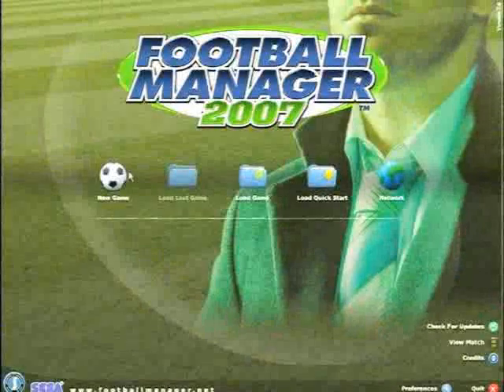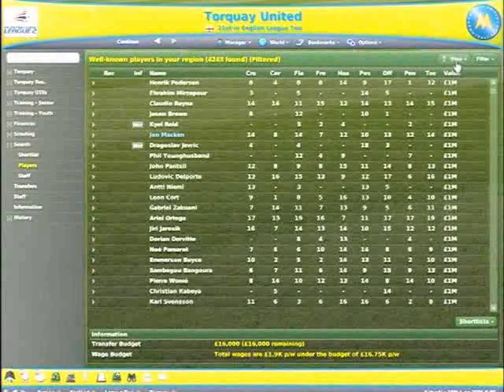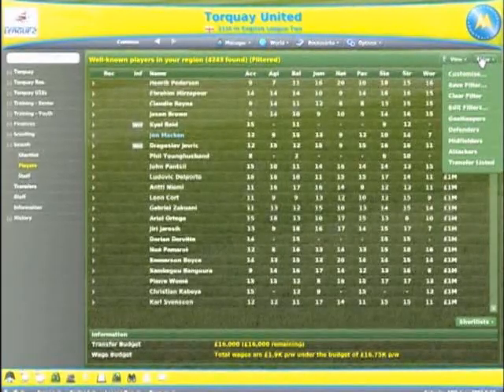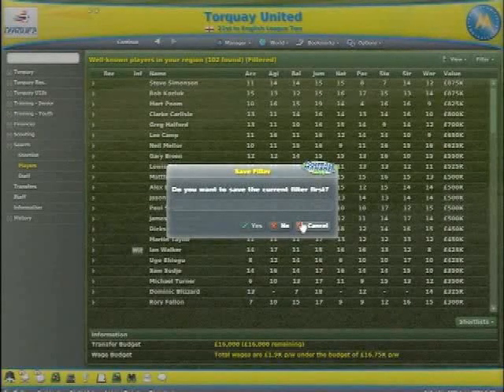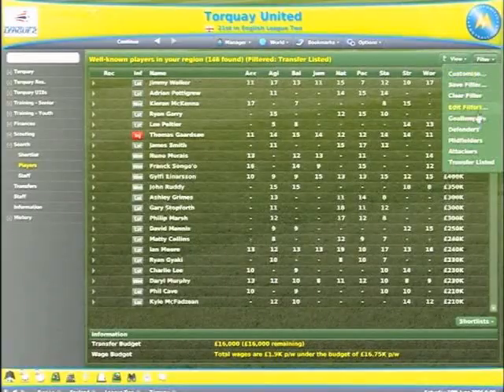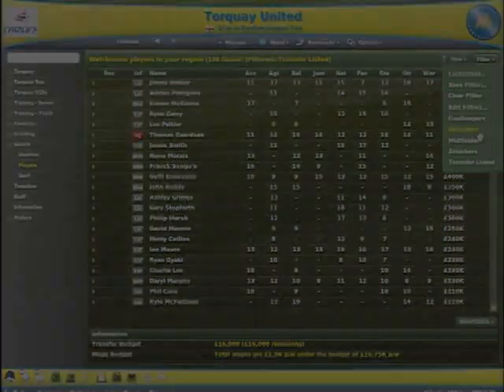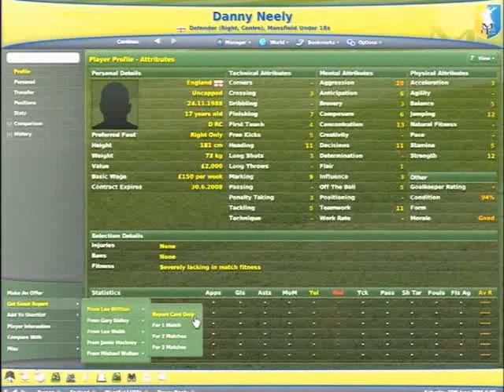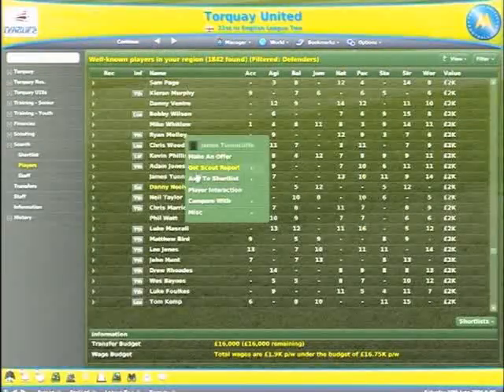Football Manager 2007 - 5. Mastering The Transfer Market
The fifth in a series of nine videos from Miles Jacobson, MD of Sports Interactive, talks about transfers and every aspect of making sure that you're as clever with your wheelings and dealings as possible